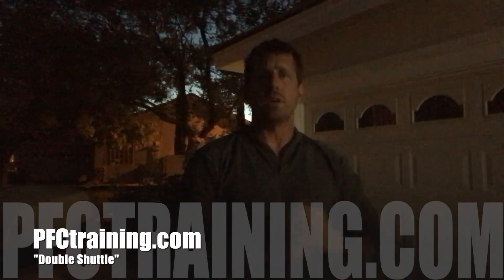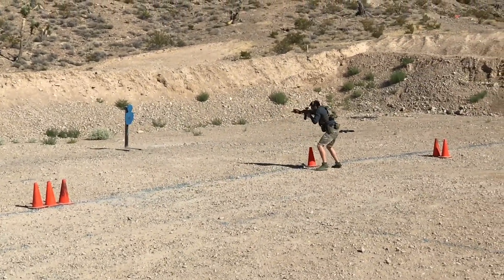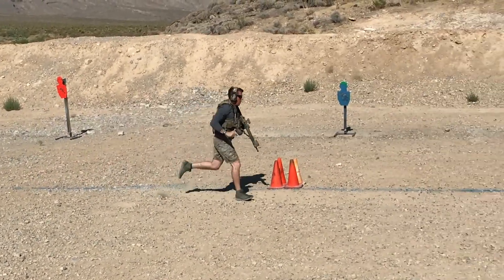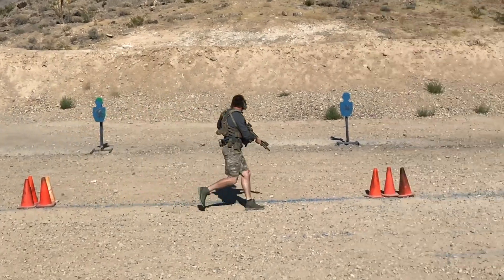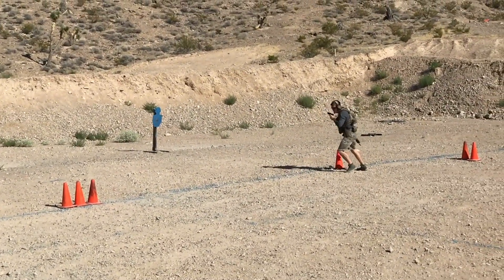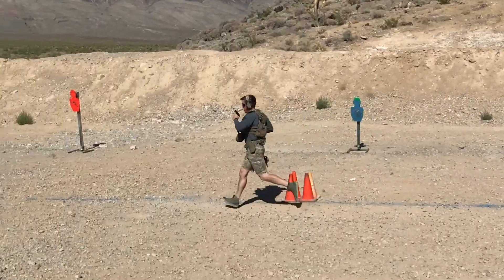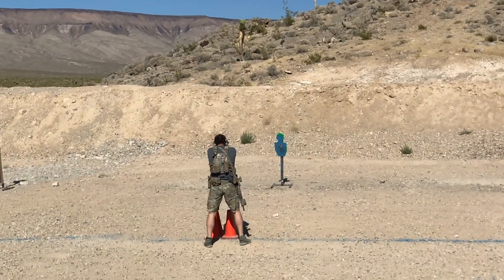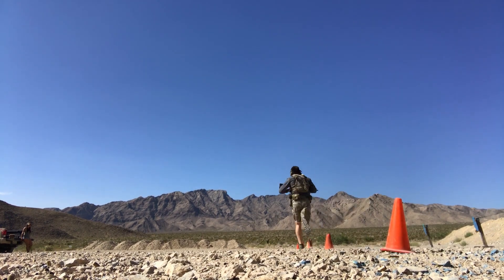PFCtraining.com - "Double Shuttle"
Newest drill video that combines both carbine & handgun "shuttle gun" into one valuable little smoker...